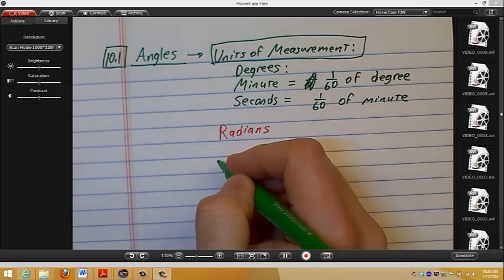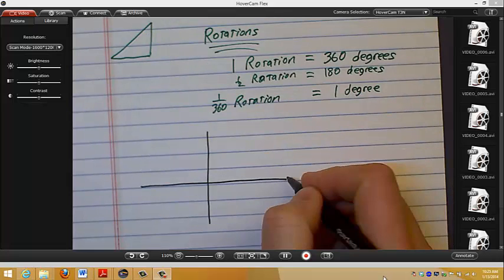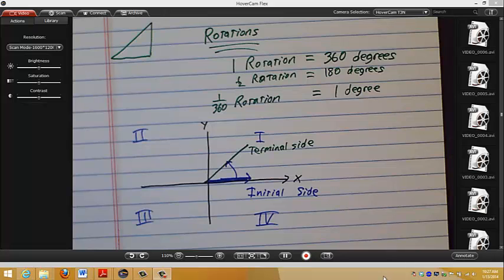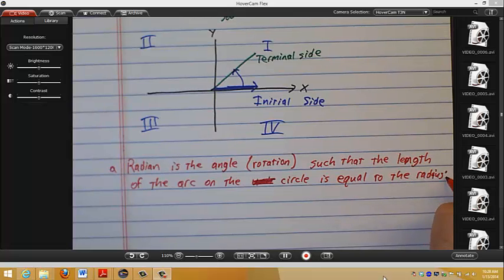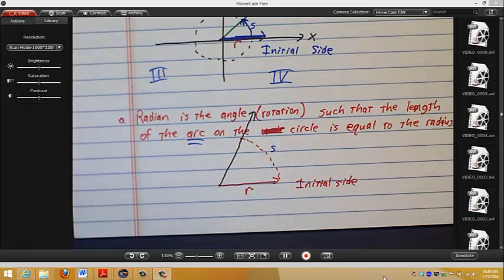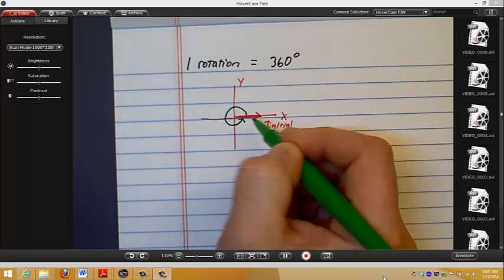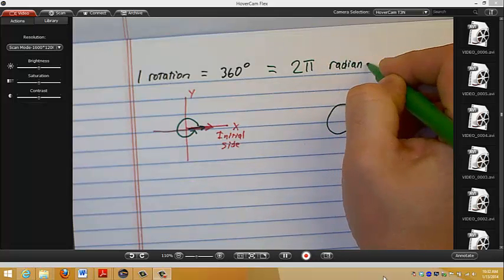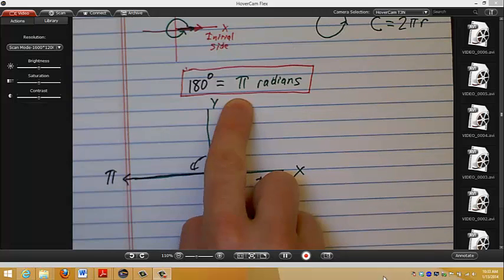Section 10 1 notes